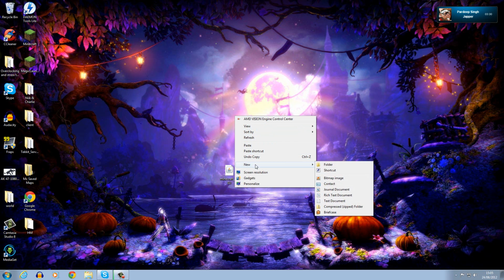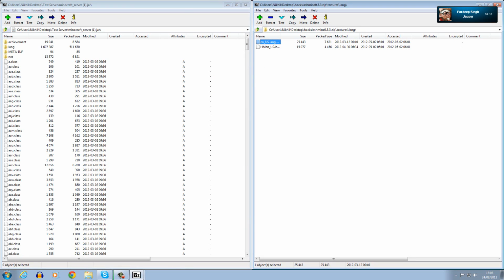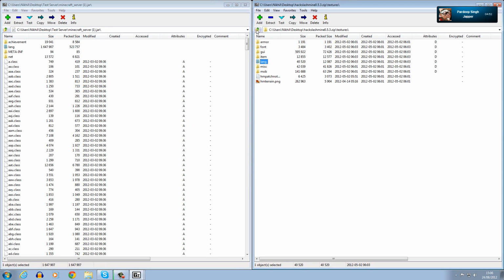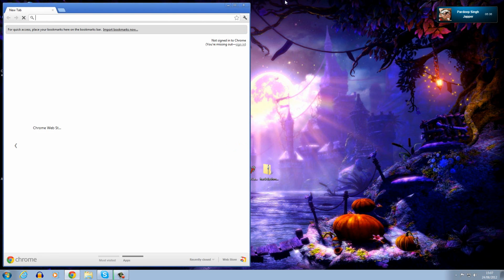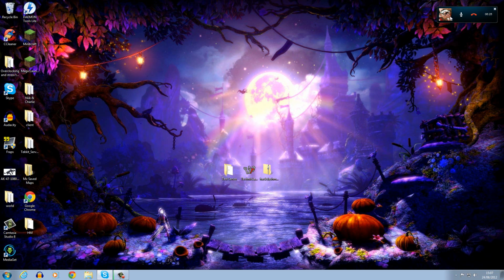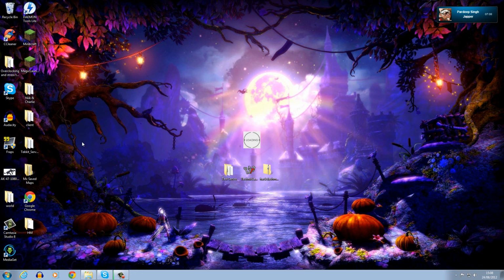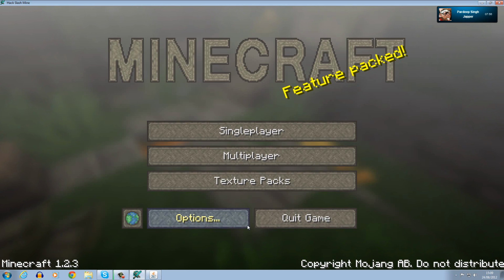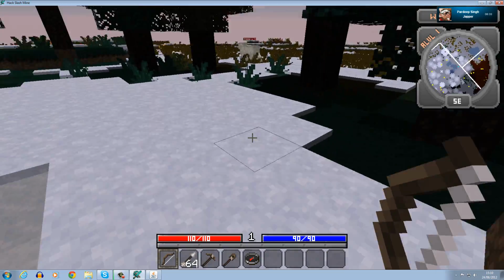Minecraft Quick Tip - How to set up a Hack/Mine Server (Download Links Included)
Today I show you how to easily set up a Hack/Mine server so you can play some Hack/Mine with your friends.